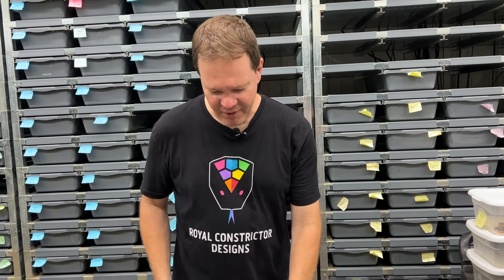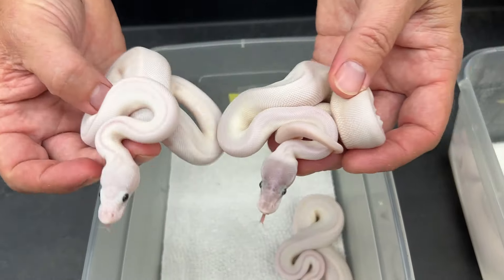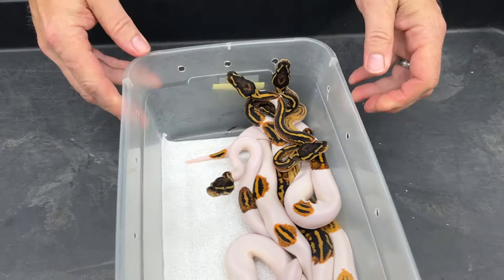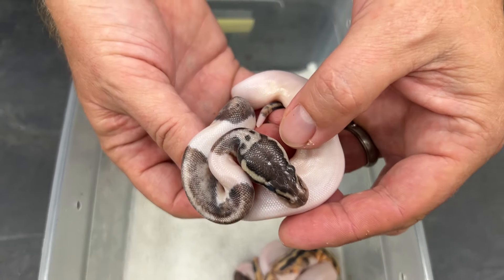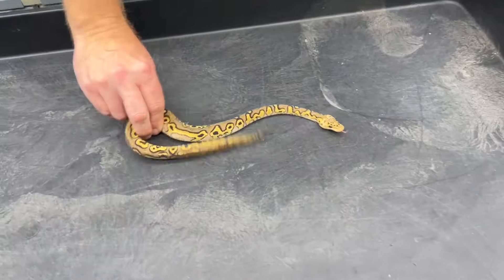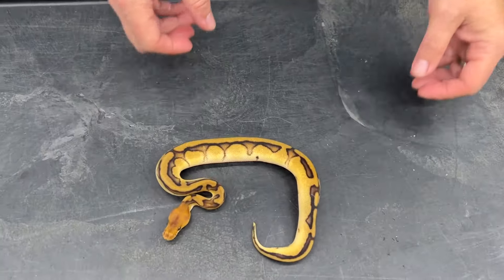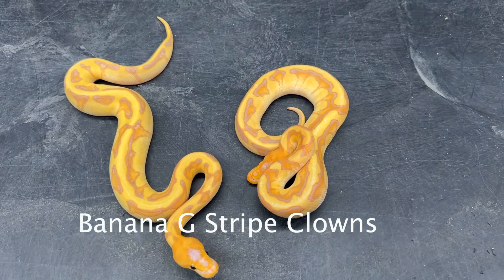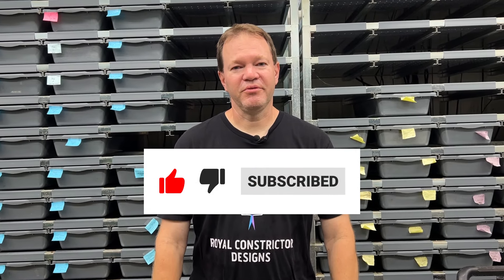How do I decide on what to breed?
Garrick talks about how he decides on what to pair and breed for next year.  Hear his personal approach and some examples of key projects.  Tune in now...